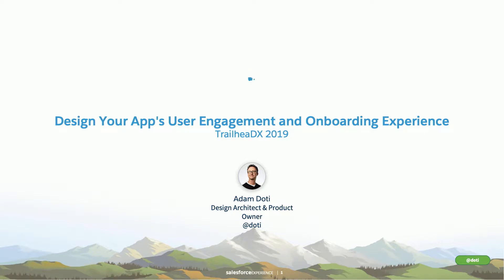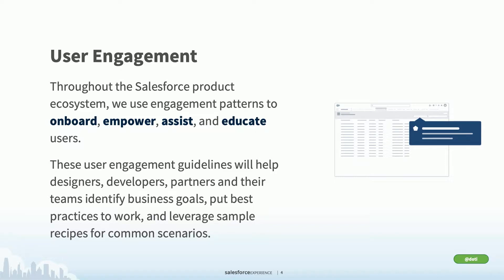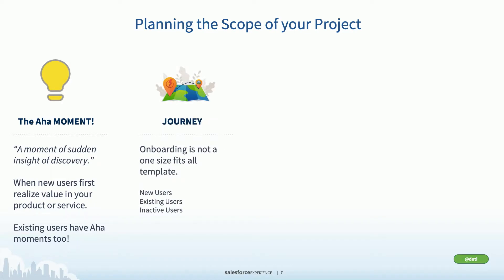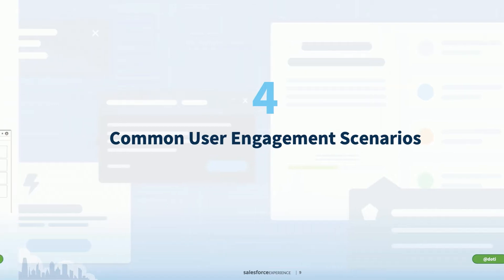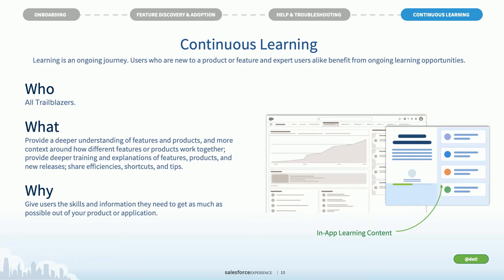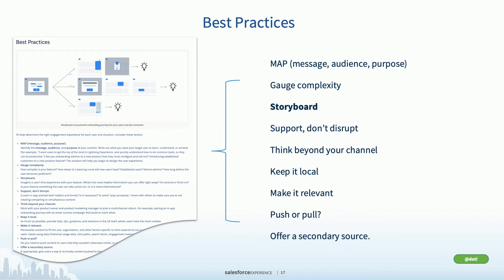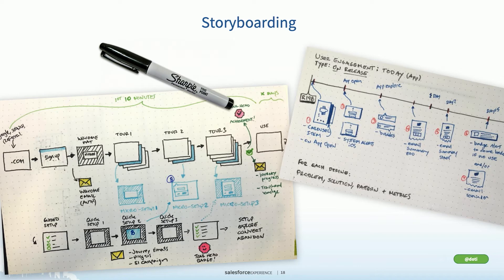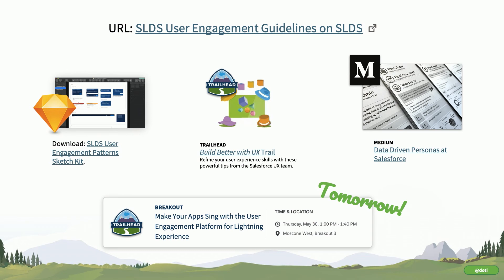Design Your App's User Engagement and Onboarding Experience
How do you get customers to adopt and engage with your custom application? At Salesforce, we use various engagement patterns to onboard, guide, assist, and educate users. User engagement guidelines help designers, developers, and product managers identify business goals, plan projects, put best practices to work, and leverage example use cases for common onboarding and adoption scenarios. Come and get to know the latest addition to the Salesforce Lightning Design System (SLDS) family: User Engagement Guidelines. Adam Doti, Salesforce Design Architect and product owner of Salesforce's onboarding experiences, shares how these guidelines can be used throughout your Salesforce implementation. This session is a perfect introduction to the "Make Your Apps Sing with the User Engagement Platform for Lightning Experience" breakout session.